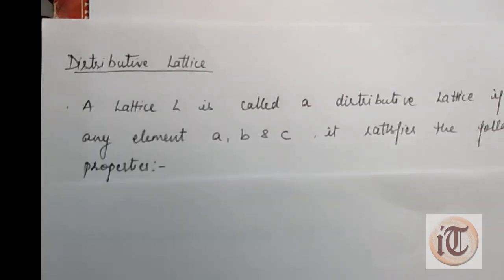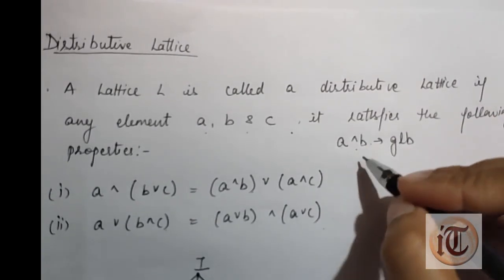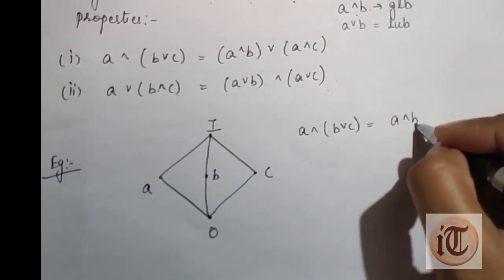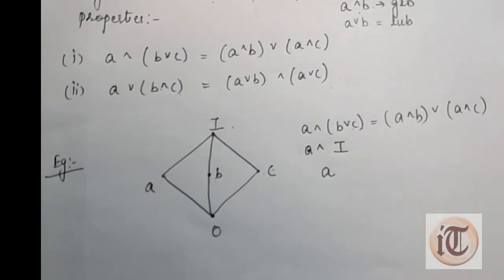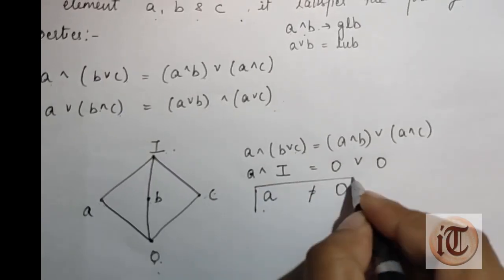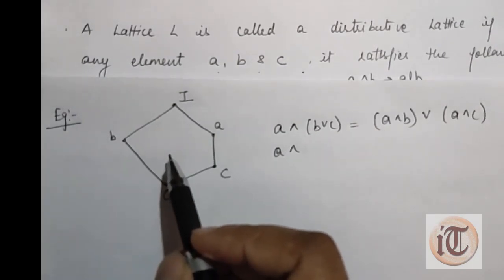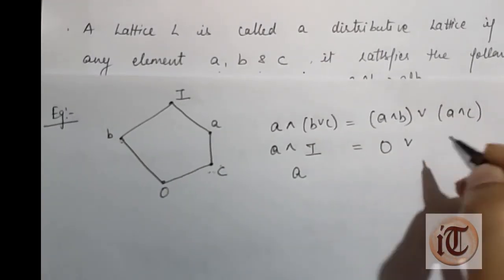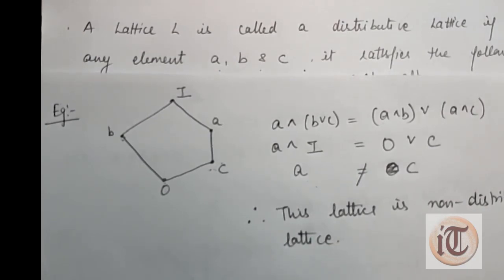40. Distributive Lattice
This video explain about Distributive Lattice with the help of an example.